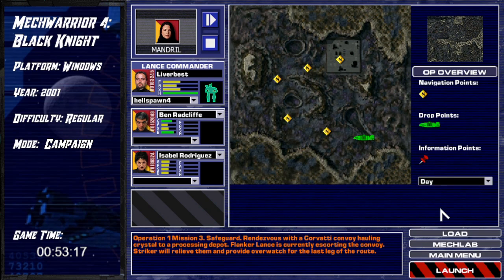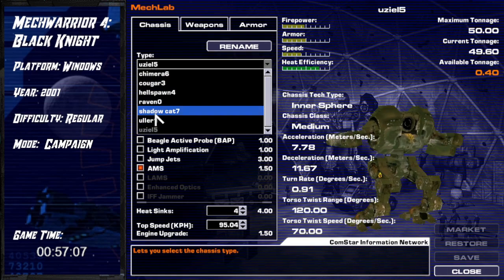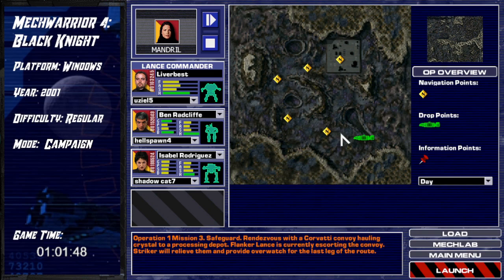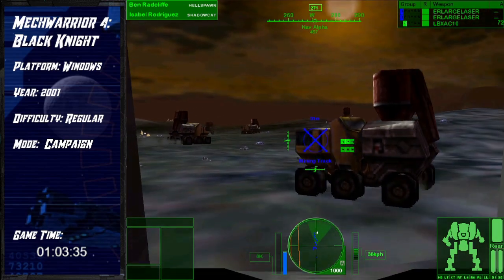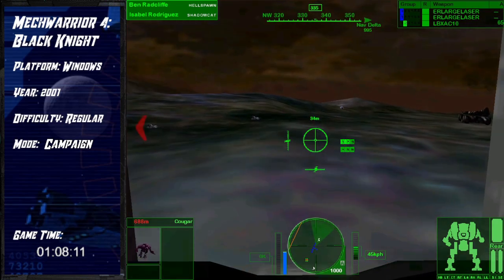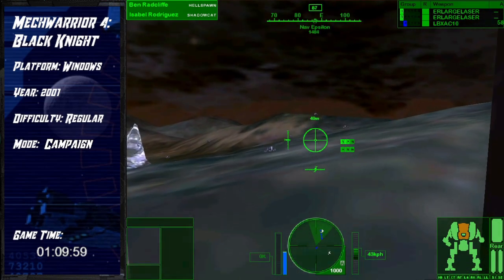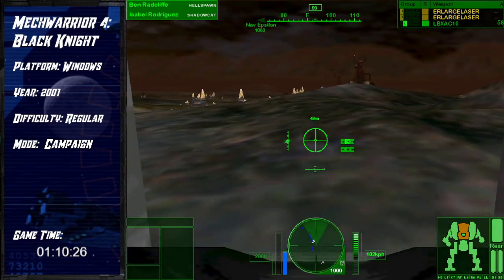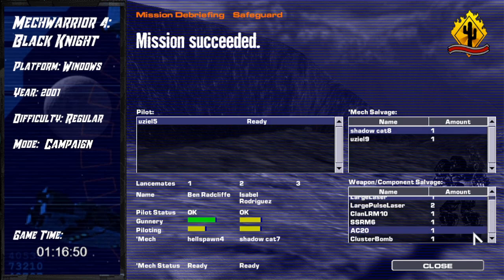Mechwarrior 4: Black Knight, Op 1 Mission 3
This was a convoy defense mission. I escorted a convoy hauling valuable crystal to a processing plant. Pirate attacks were expected, and they did in fact manifest.

This is a full playthrough of Mechwarrior 4: Black Knight on regular difficulty. This is the first expansion pack for Mechwarrior 4. The protagonist starts his mercenary career as a member of the Black Knight Legion, led by Colonel Lawhorn. The game takes place on the same planet as the base game, Kentares IV. All videos here are pulled from my streams on Twitch.